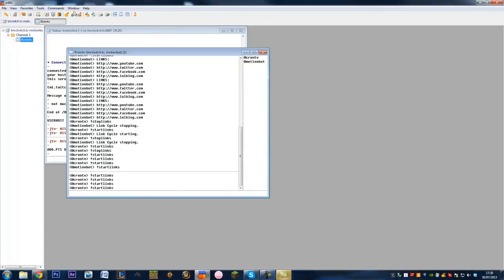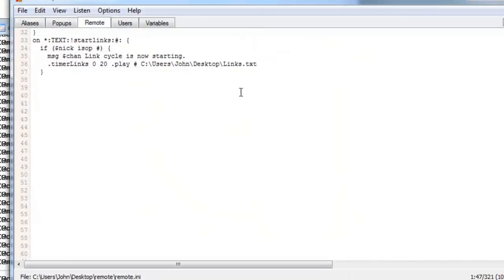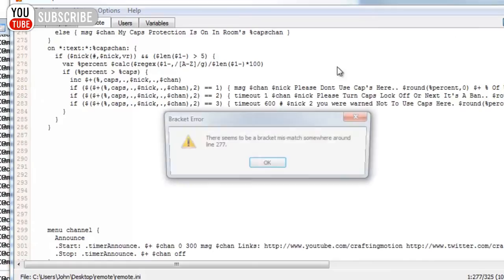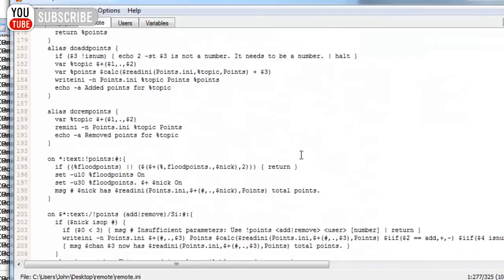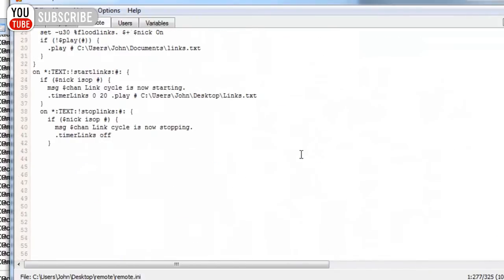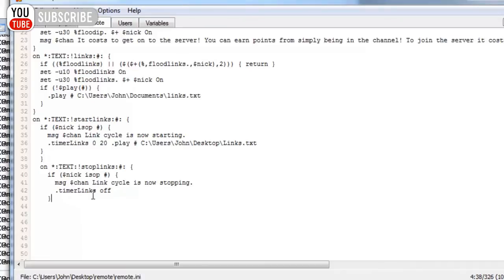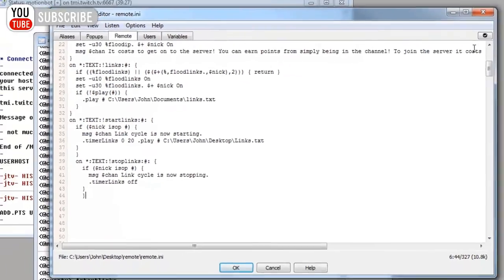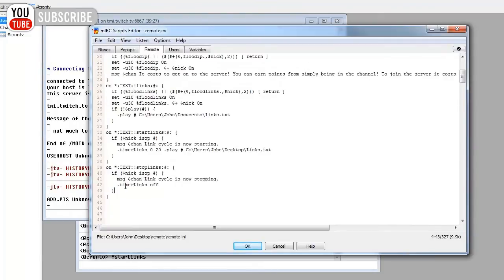mIRC - How to make a Twitch Chat Bot #11 - Advanced Scripts - Timed Announcer Part 2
In Part 2 of the the video I show you how to make stop command to stop the bot from using the announcer! If you missed part 1 you can find it